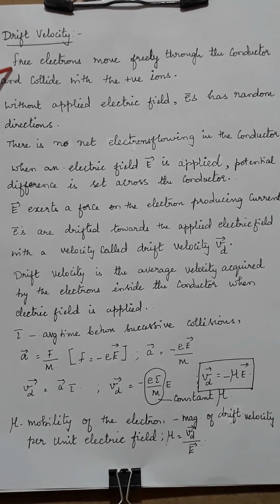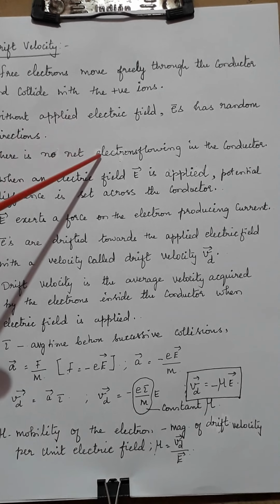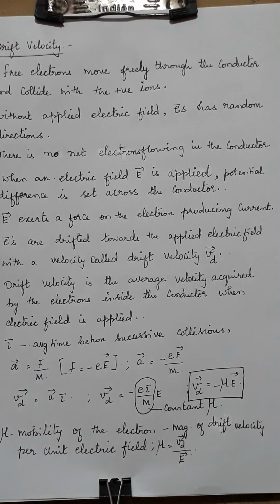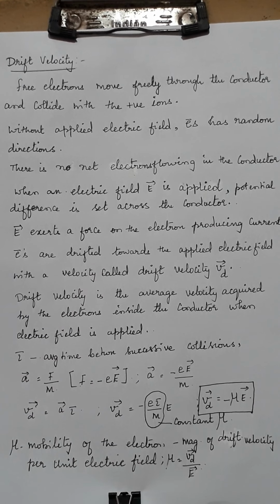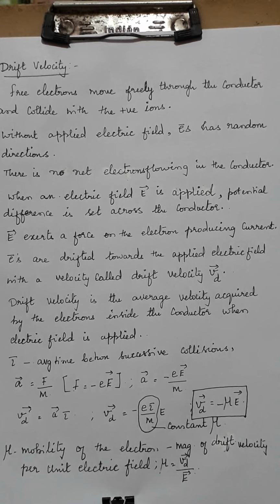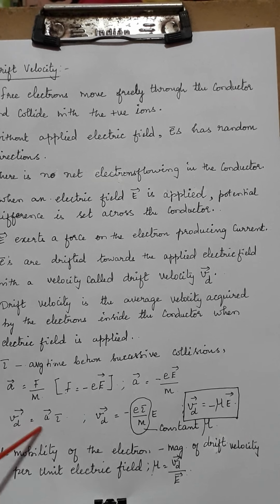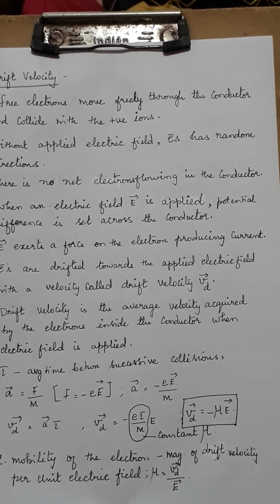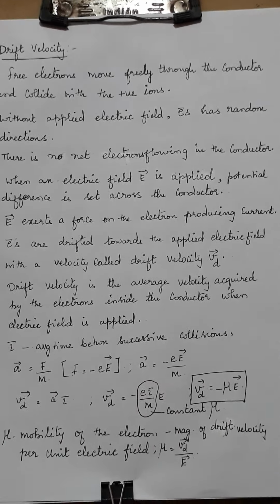Ch 2 Current Electricity Drift Velocity